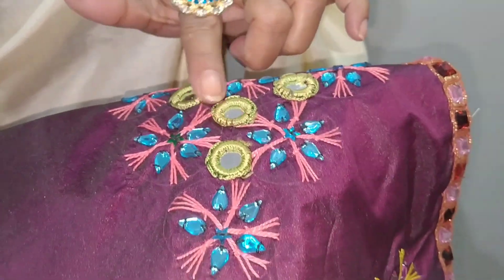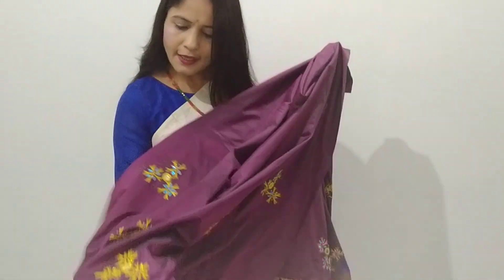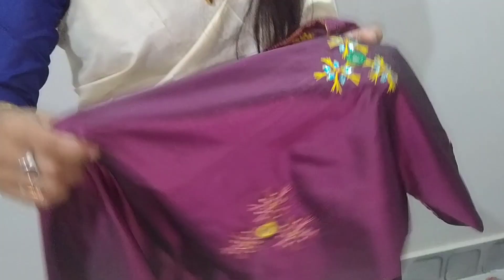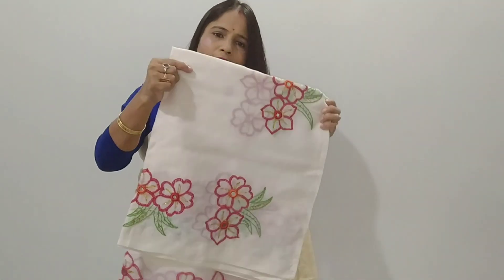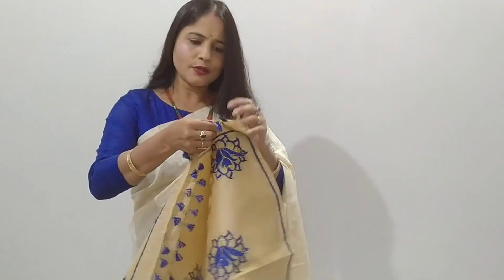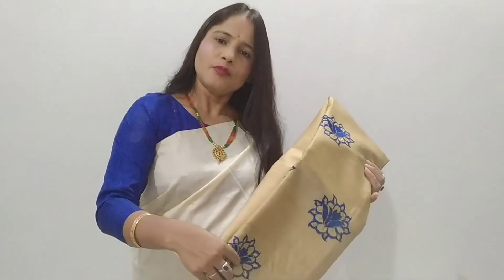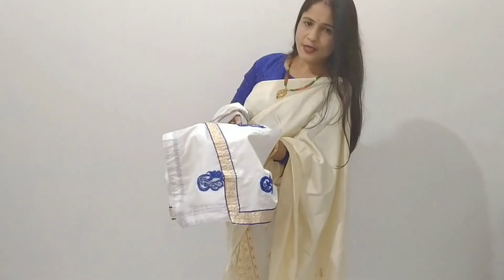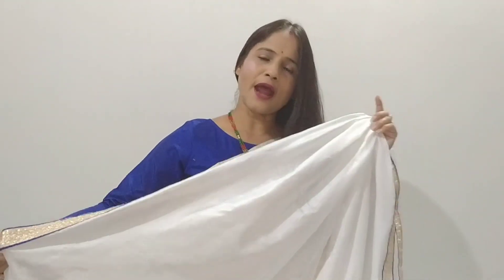Hand Embroidery & Machine Embroidery Mekhela Sadar হাতেৰে চিলাই কৰা মেখেলা চাদৰ ।